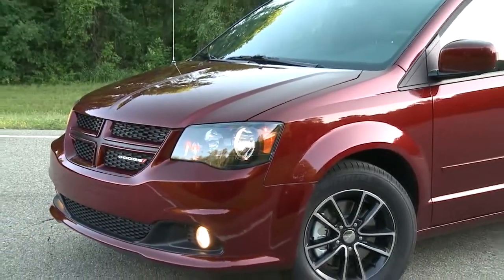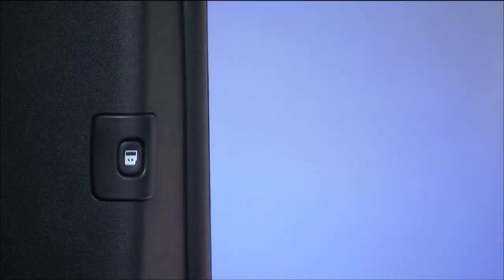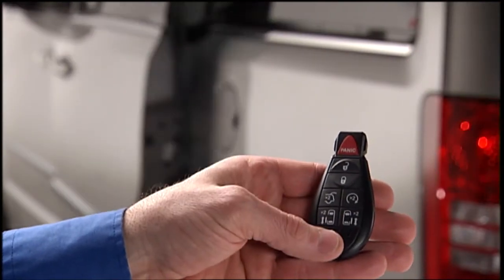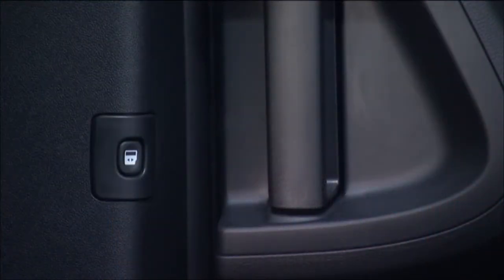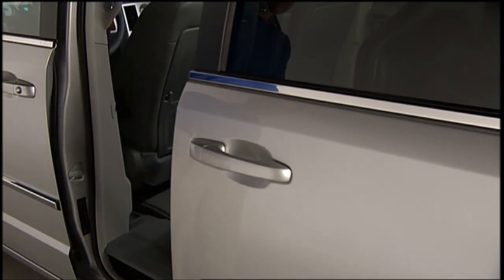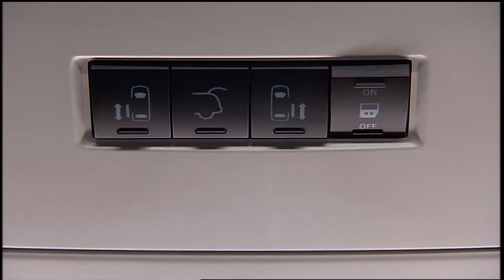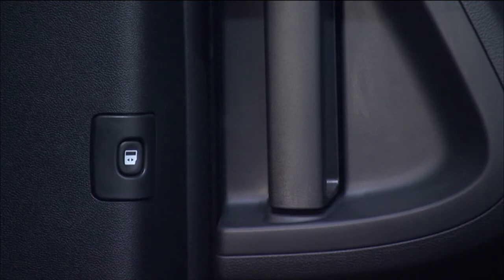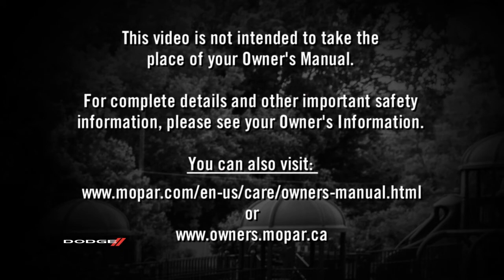Power Sliding Door - Opening the sideways sliding doors on 2018 Dodge Grand Caravan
The power sliding doors on your 2018 Dodge Grand Caravan offer the most in convenient access to the second and third rows of the vehicle. Opening the doors can be performed with the key fob or by simply pulling sideways on the door handle.